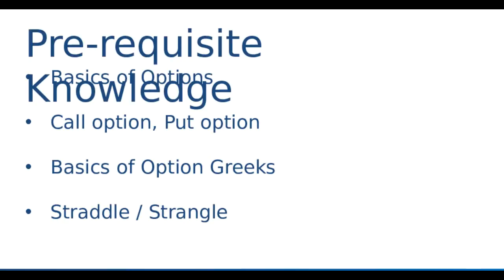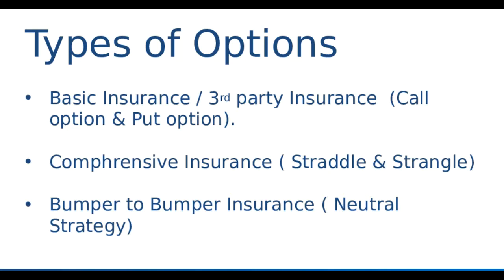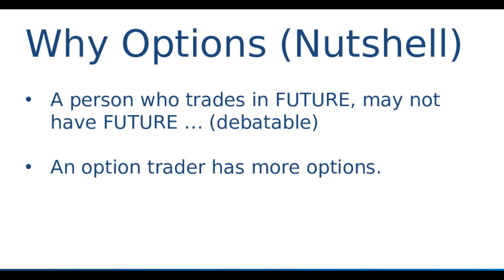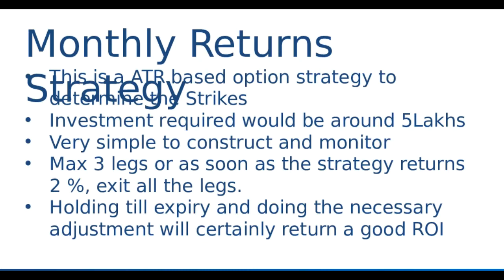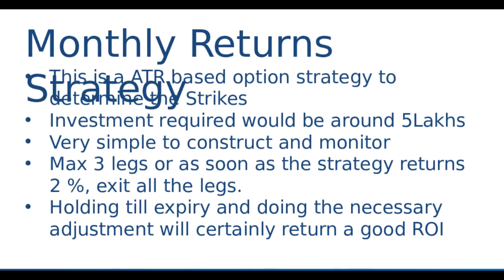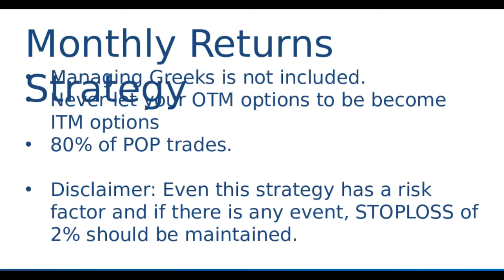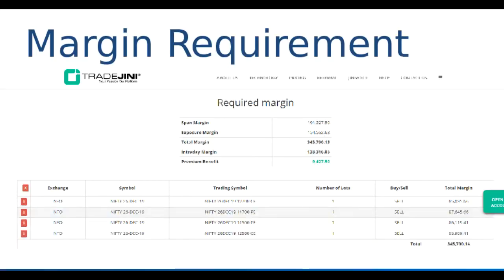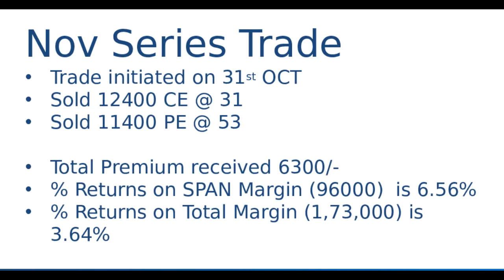How to earn consistent monthly income Trading Options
Learn strategies on how to earn consistent monthly income Trading Options